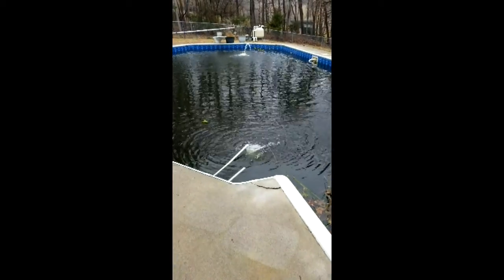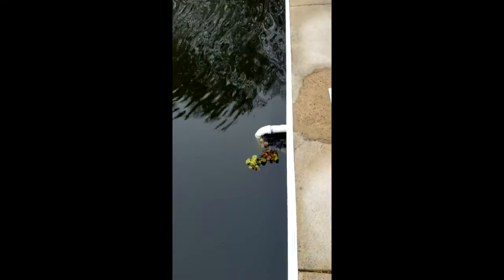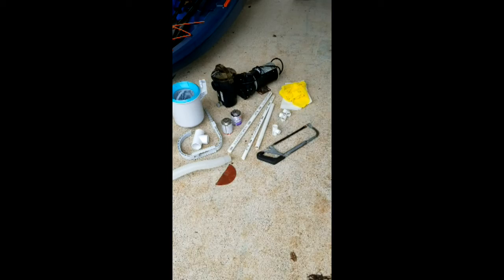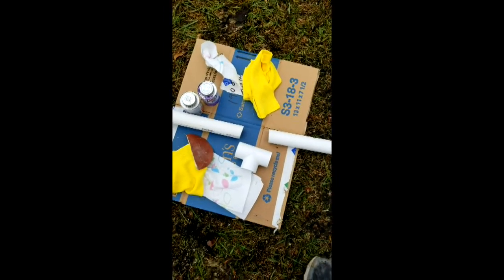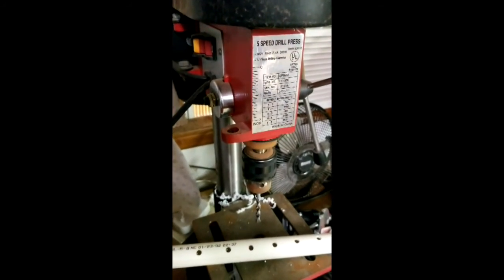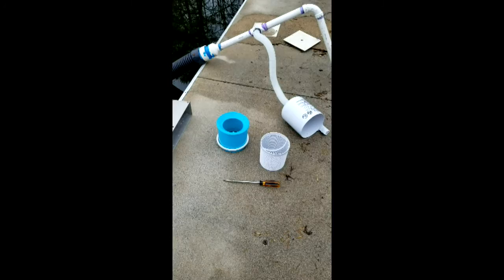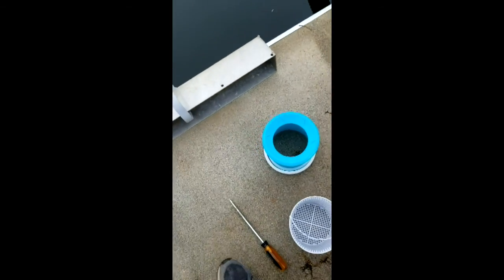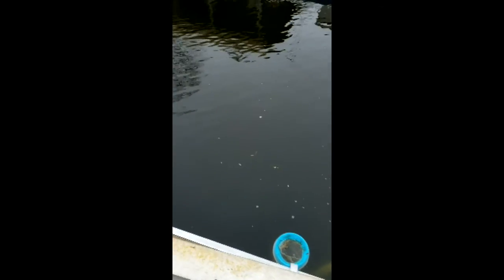Pool / Fish pond - Bubbler and skimmer test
1st winter for the pool converted into fish pond and I need to shut down and winterize the pool pump / filter.   Before complete conversion to above ground pool pump, I added a skimmer to the intake and testing out a bubbler